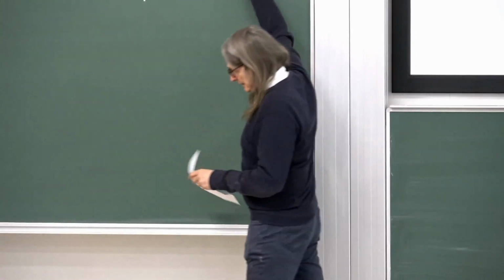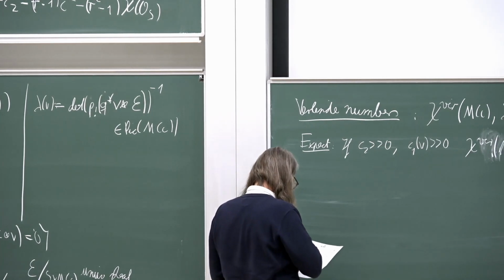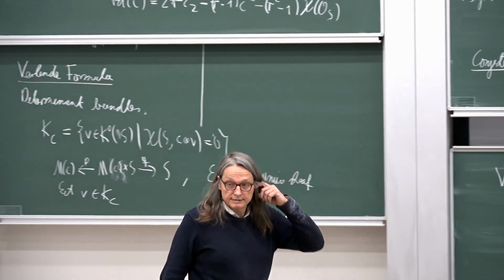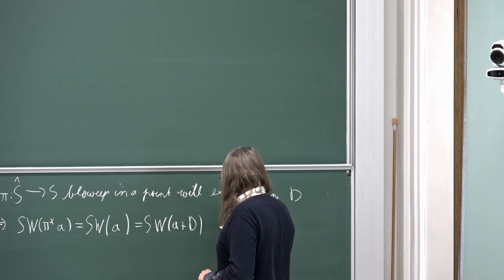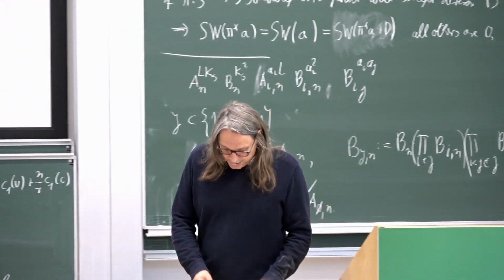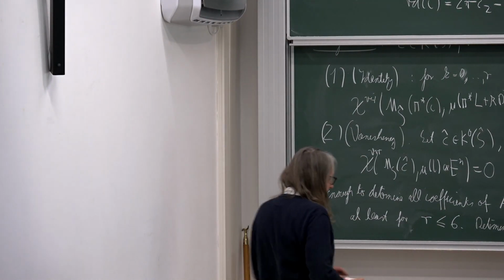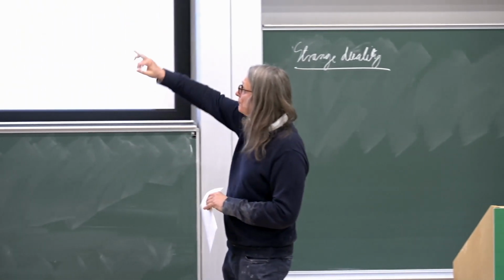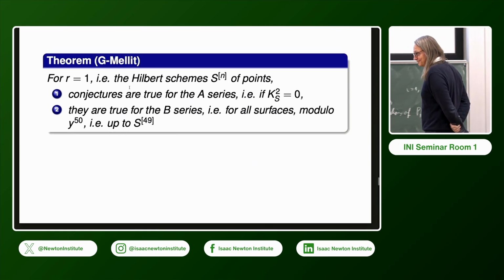EMGW05 | Dr. Lothar Goettsche | Verlinde formulas on surfaces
Speaker: Dr Lothar Goettsche (Abdus Salam International Centre for Theoretical Physics)

Date: 20th Jun 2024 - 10:00 to 11:00
Venue: INI Seminar Room 1
Title: Verlinde formulas on surfaces
Event: (EMGW05) Moduli stacks and enumerative geometry

Abstract: Let $S$ be a smooth projective surface with p_g&gt;0 and H^1(S,\Z)=0.We consider the moduli spaces $M=M_S^H(r,c_1,c_2)$ of $H$-semistable sheaves on $S$ of rank $r$ andwith Chern classes $c_1,c_2$. Associated a suitable class $v$ the Grothendieck group of vector bundleson $S$ there is a deteminant line bundle $\lambda(v)\in Pic(M)$, and also a tautological sheaf $\tau(v)$ on M.In this talk we derive a conjectural generating function for the virtual Verlinde numbers, i.e. the virtual holomorphicEuler characteristics of all determinant bundles $\lambda(v)$ on M, and for Segre invariants associated to $\tau(v)$.The argument is based on conjectural blowup formulas and a virtual version of Le Potier's strange duality.Time permitting we also sketch a common refinement of these two conjectures, and their proof for Hilbert schemes of points.